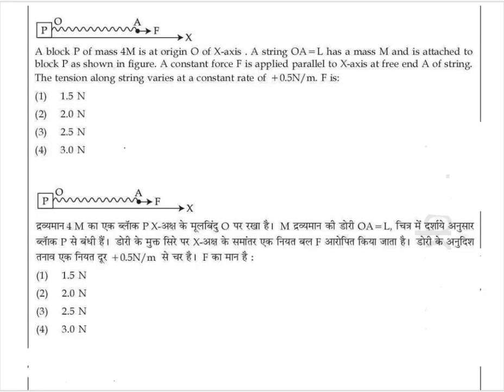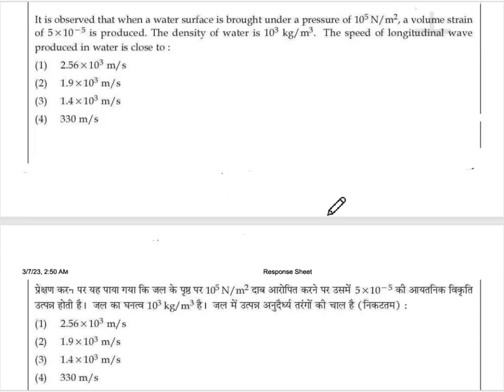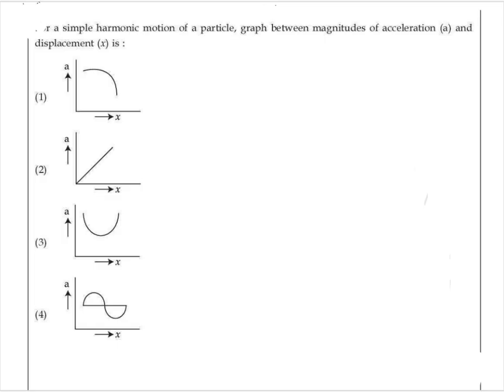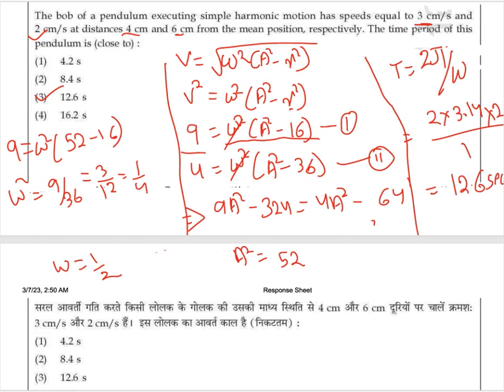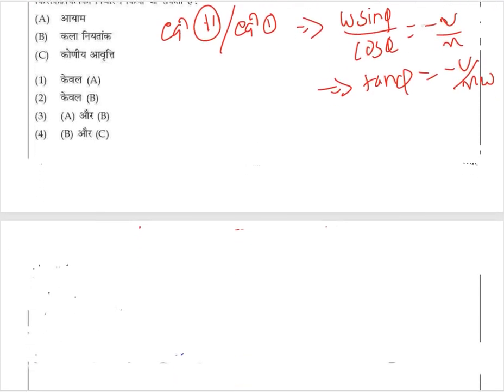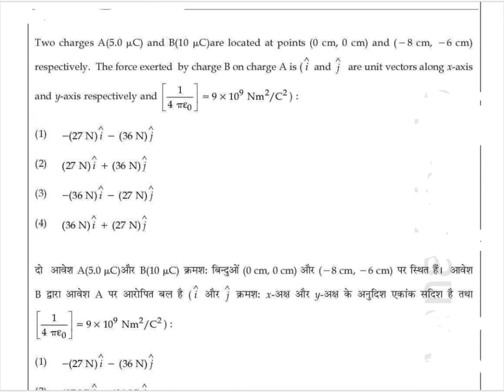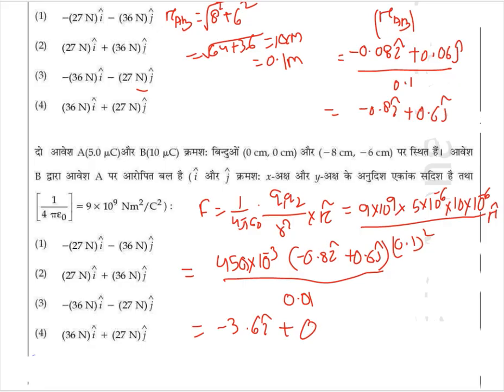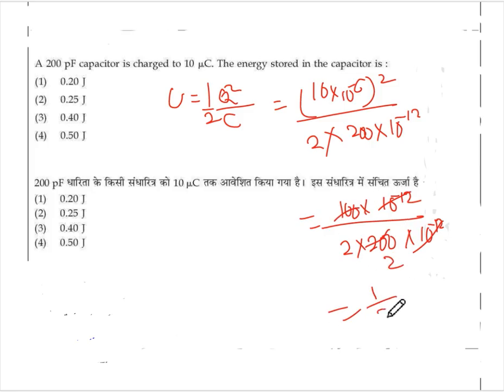KVS/NVS/ERMS tier-2 ,PGT physics pyq, 2023 KVS pgt physics paper discussion , Part -3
syllabus wise , we will cover all topics and complete all PYQ and som extra questions.